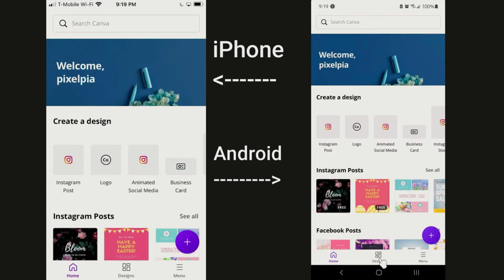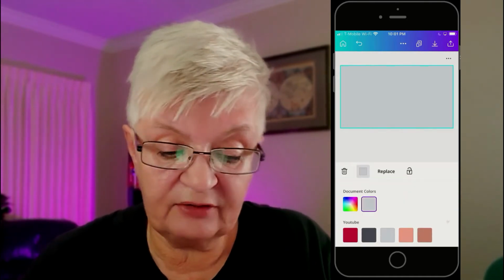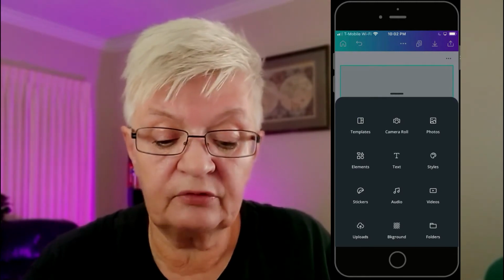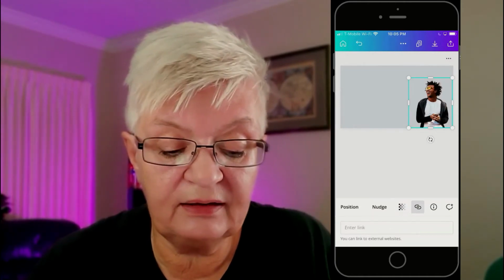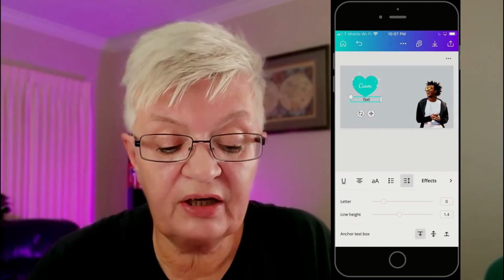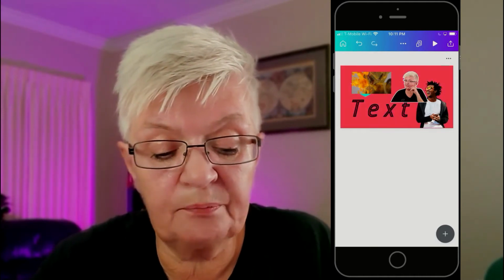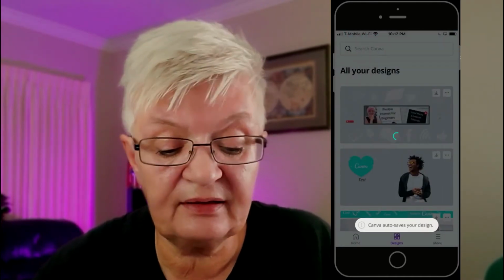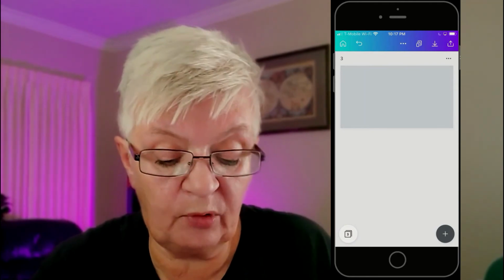Canva Mobile App Interface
Today we will look at the Canva app interface. Where do I find the things I have used while working on the web? Looking for my Canva tutorials?
Today we are looking at the Canva app and where all the functions I have covered in my series of Canva tutorials. I will start by looking at the app on my Android tablet, and then two phones, an Android and an iPhone.
I hope you will find this useful, and that this will make it easier for you to create using the Canva app.